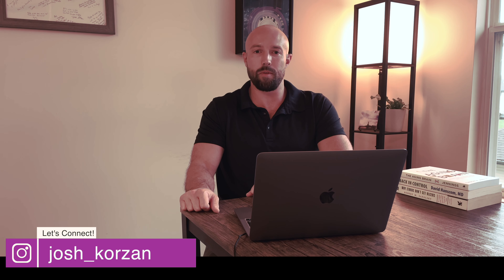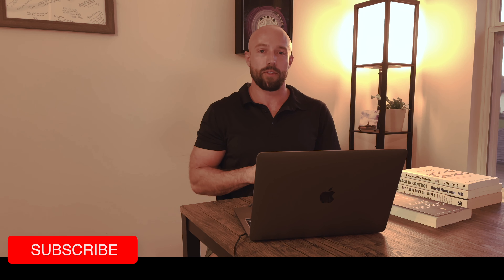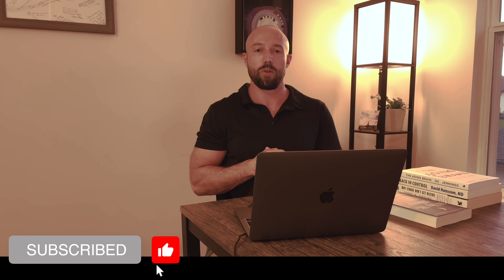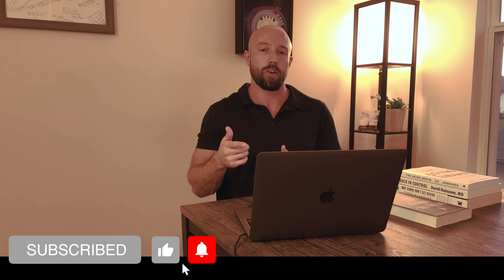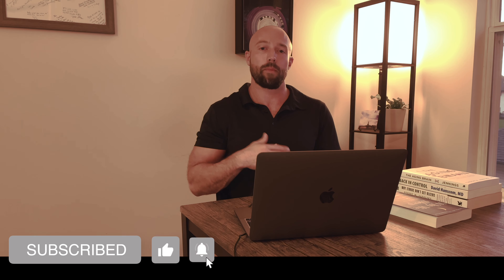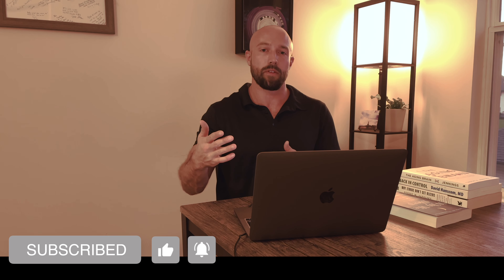My Journey to Better Sleep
In this video, I briefly discuss my journey toward better sleep. Sleep science is fascinating, and I hope to share some of what I've learned with you in this video and future videos as well. Enjoy!

Why We Sleep
Why Zebras Don't Get Ulcers
Back in Control

I'm an incoming medical student (class of '26) at Rush Medical College in Chicago. I'm also a Marine Corps veteran, powerlifter,  and Brazilian jiu-jitsu purple belt. I'll be making weekly videos throughout my journey to share what I learn along the way. Feel free to tag along and learn with me!

I'll do my very best to respond to everyone!

1) Why We Sleep
2) Why Zebras Don't Get Ulcers
3) Every Patient Tells a Story
4) Being Mortal
5) Pandora's Lab

⚙️ YOUTUBE GEAR:
🎥 iPhone 12 Pro
🎙Rode VideoMicro